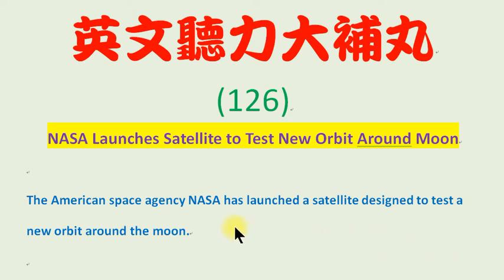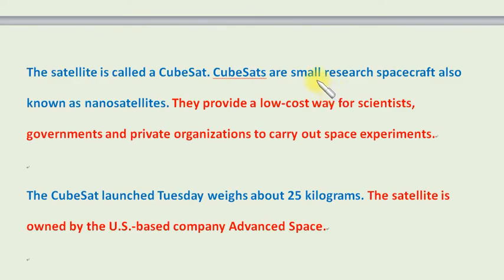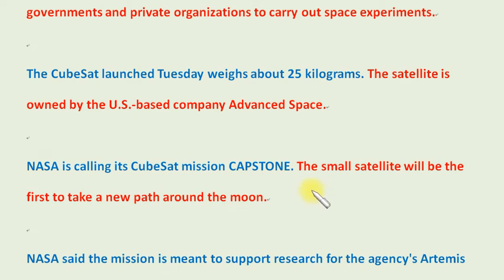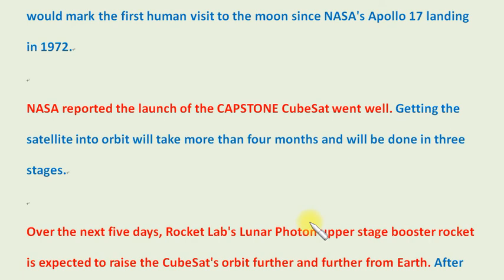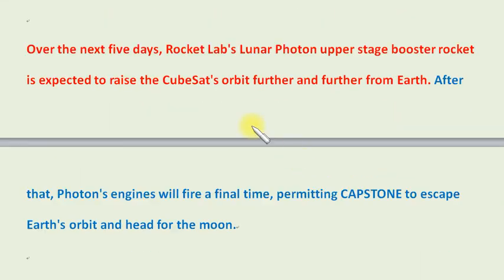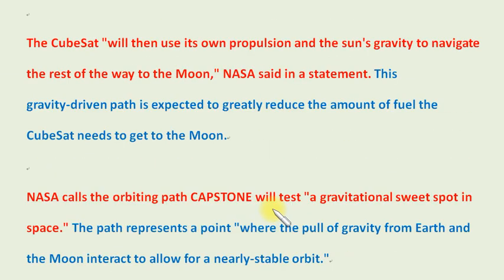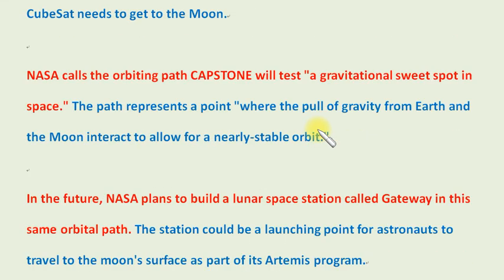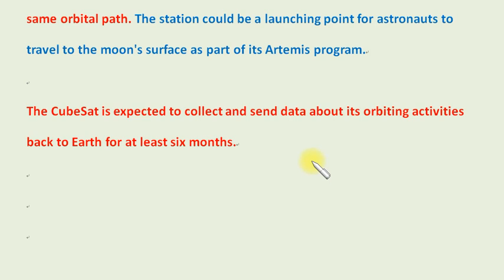英文聽力大補丸 (126)：美國航太總署發射人造衛星以測試月球軌道。NASA Launches Satellite to Test New Orbit Around Moon